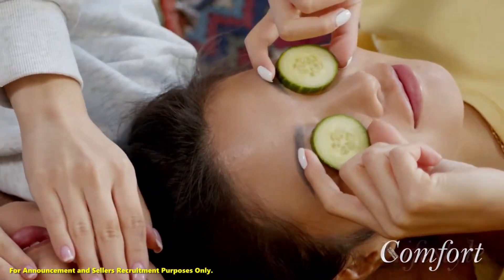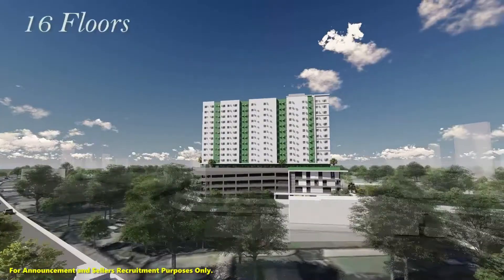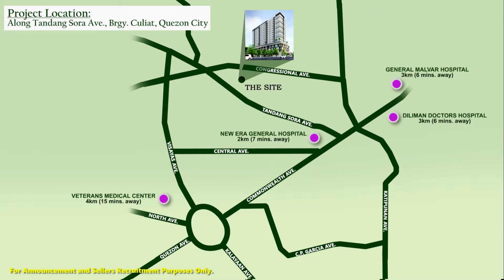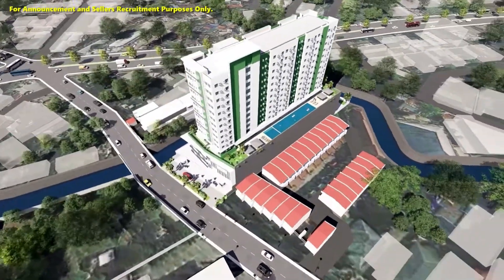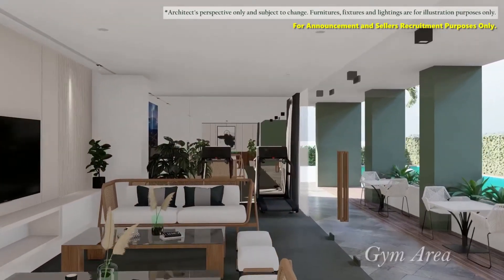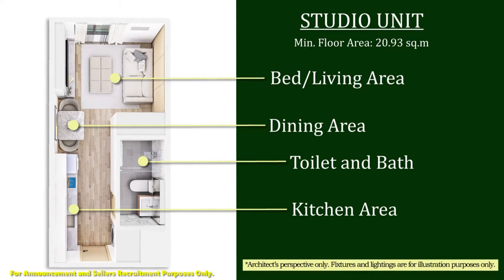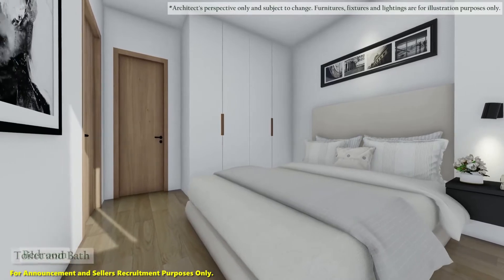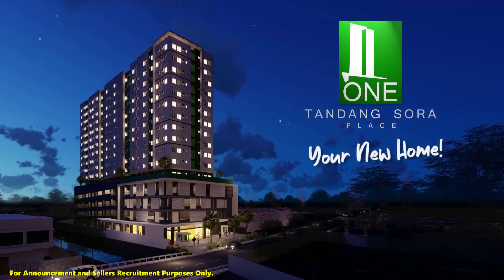One Tandang Sora Place: Virtual Tour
THE NEWEST & AFFORDABLE
    CONDO IN QUEZON CITY

🌿ONE TANDANG SORA PLACE
       353 Tandang Sora Ave., QC

✅Near TIERRA PURA HOMES
✅12 mins away - SM NORTH/TRINOMA/ Unified Grand Central Station
✅5 mins away - MRT LINE 7 Tandang Sora Station
✅10 mins away - Metro Manila Subway Project
✅ 6 mins away - UP Diliman, UP Techno Hub

📣 MODEL UNIT IS  NOW OPEN FOR  VIEWING

✅Available thru PAG-IBIG, Bank and In-House Financing

✅UNIT STARTS @10K+/mo DP

✅ Fully-Finished Deliverable Unit
✅ Complete Amenities such as Clubhouse, Swimming Pool, Co-Working Space, Children's Playground, Game Area, Gym, Function Rooms, Kiddie Pool, Commercial Area

📣FREE: 1.5 HP Inverter Window type Aircon and Wardrobe Cabinet

📣FREE: Usage of Motorcycle Parking

Units Available:
STUDIO - 21.84 sqm
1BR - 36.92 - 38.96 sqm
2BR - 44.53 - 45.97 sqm